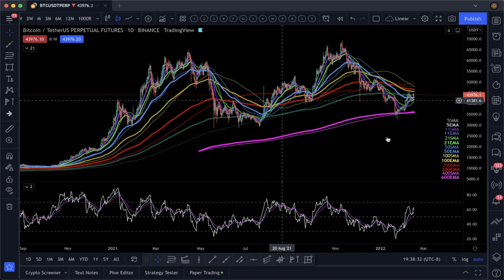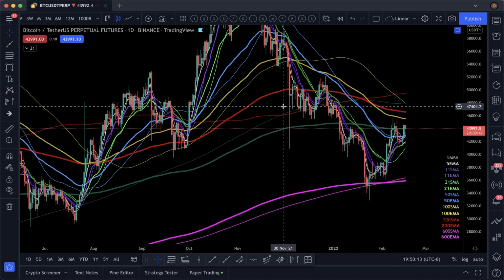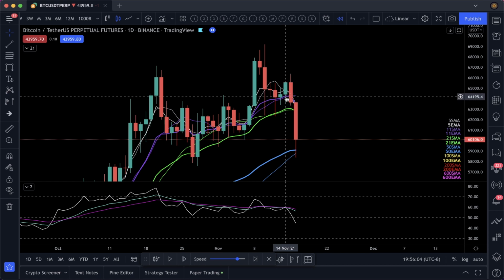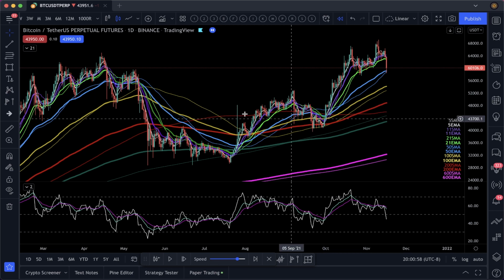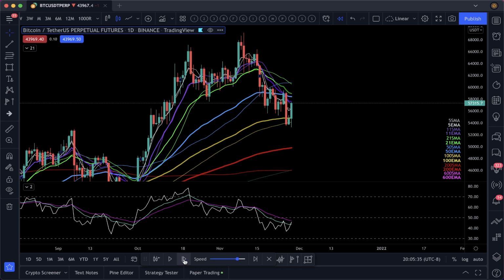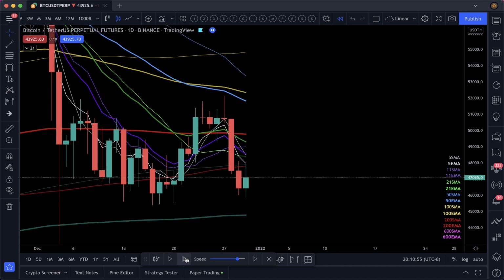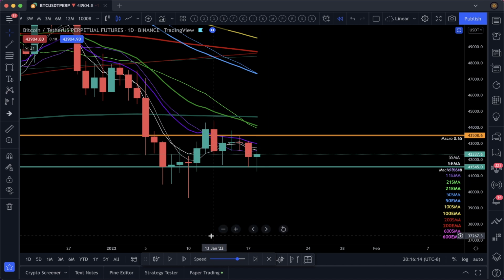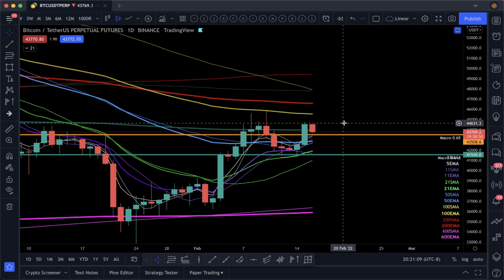Highly Profitable EMA Strategy Breakdown! TradingView FREE Premium Features : Part 3